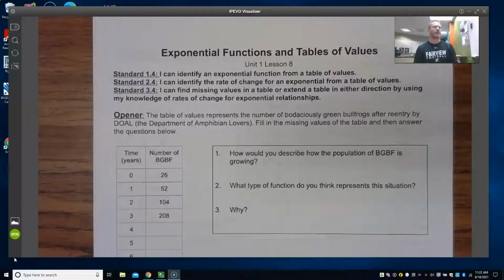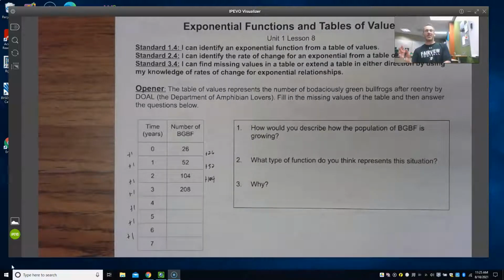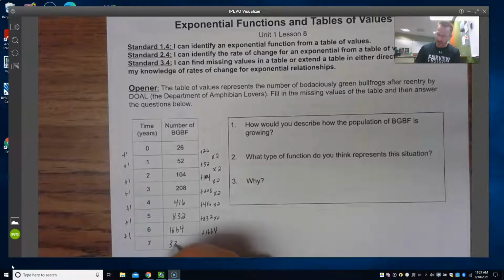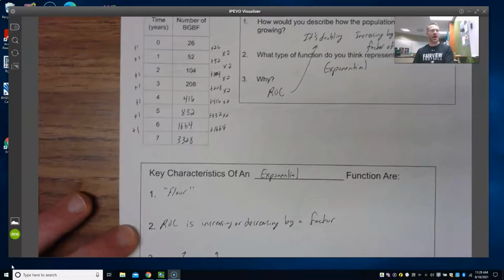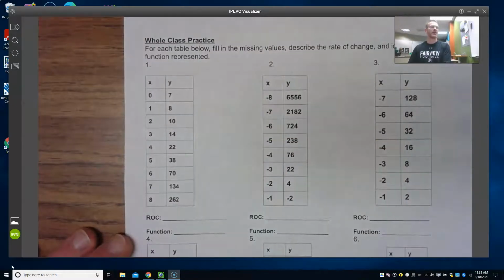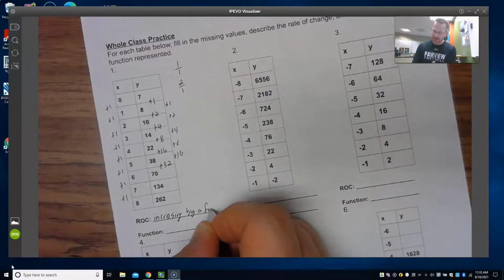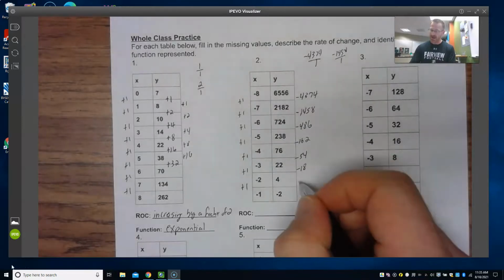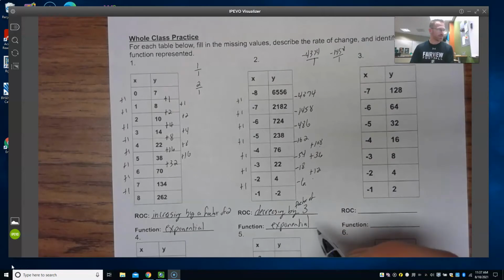Alg 1 U1 Lesson 8 Video Exponential Functions